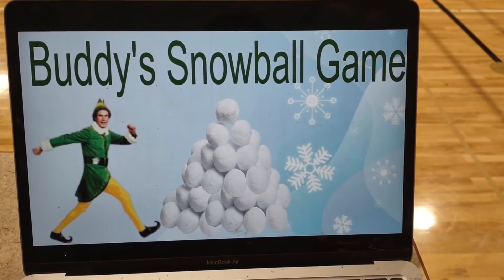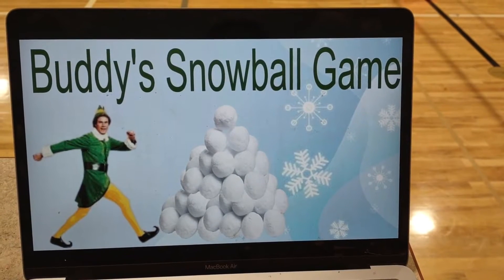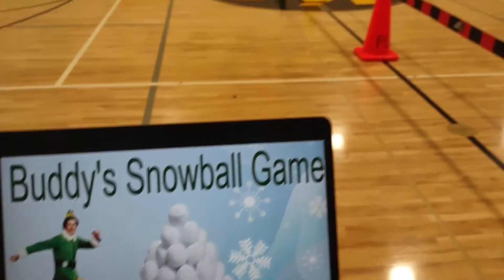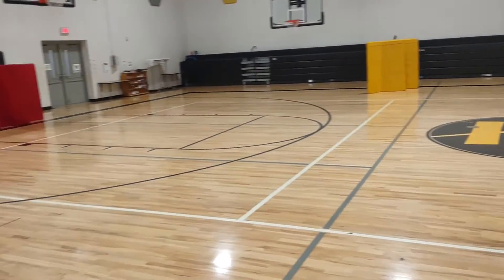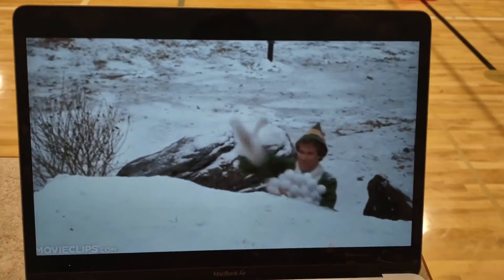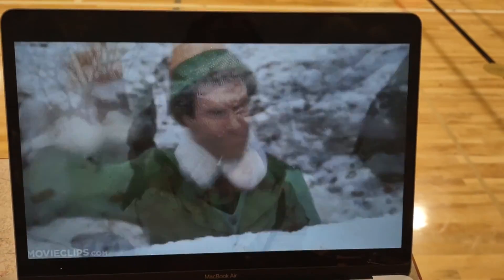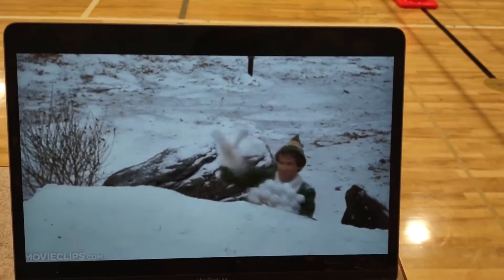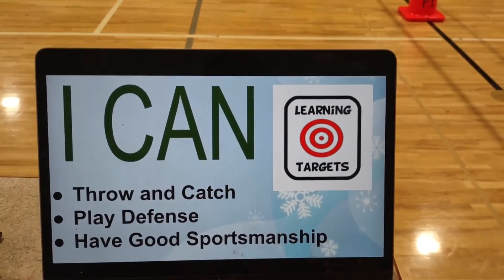PE Game Buddy's Snowball Game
Rules - Dodgeball style game, using snowballs and the snow forts to hide.  I play several rounds of the game "Level 1, Level 2 and Level 3" depending on the grade level.  Level 1 is the practice round.  If you are hit with a snowball, sit down.  To re-enter the game, a teammate has to give you a snowball.  Level 2 - to re-enter the game, a teammate has to bring you three snowballs.  Level 3 (4th-5th grades option) - If you are hit with a snow ball, you are out and go stand on the sideline.  To re-enter the game, a teammate must catch a snowball and give it to you.